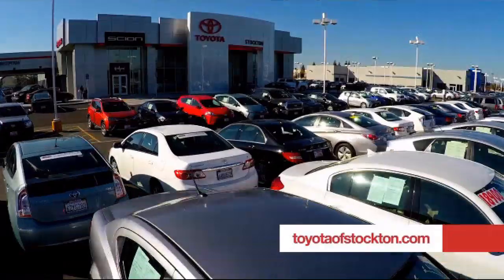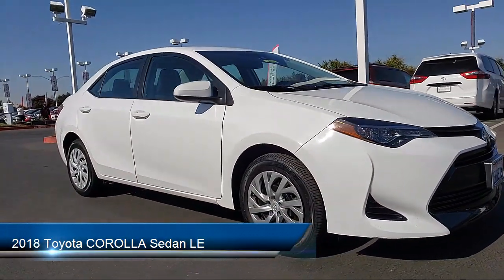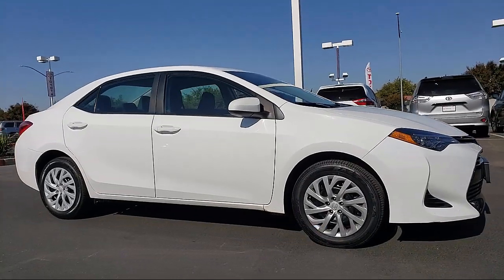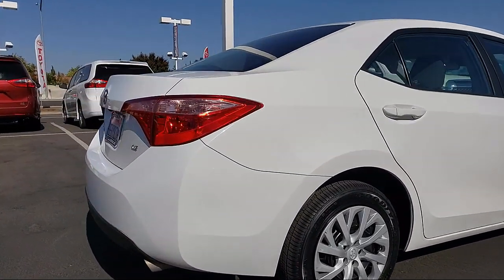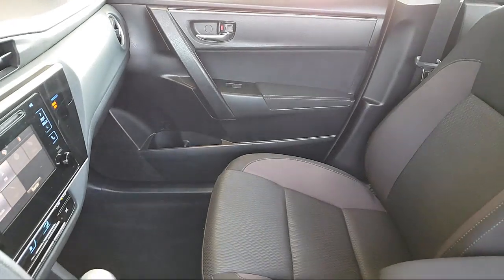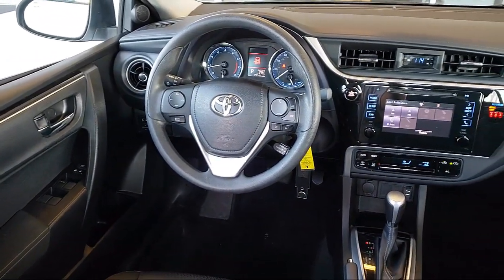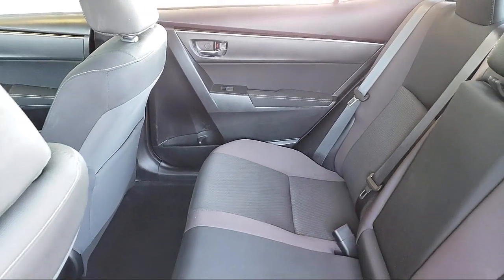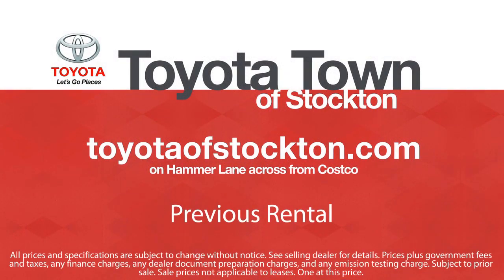2018 Toyota COROLLA Sedan LE Stockton Lodi Manteca Sacramento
2018 Toyota COROLLA Sedan LE Stock Number: 18611 Vin:5YFBURHE3JP855994  Previous Rental.

Toyota Town
2150 E. Hammer Lane